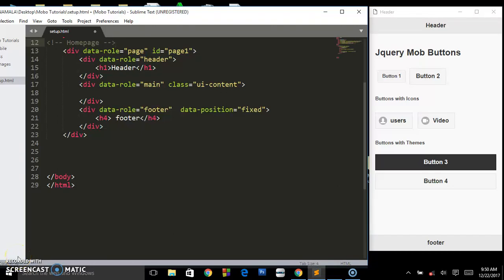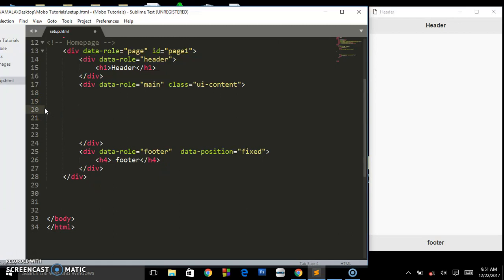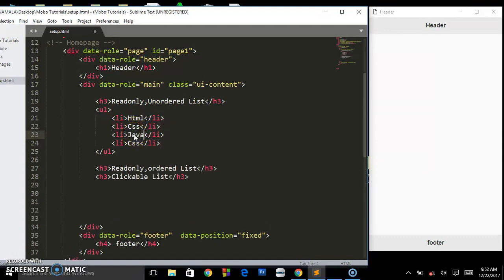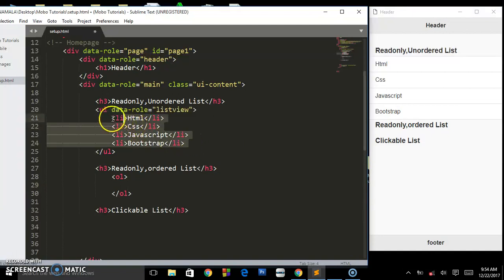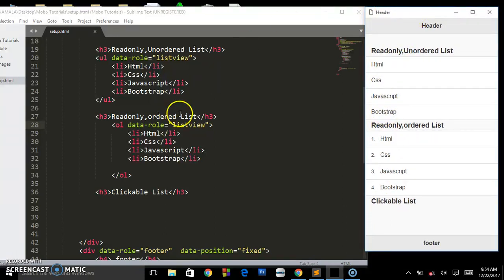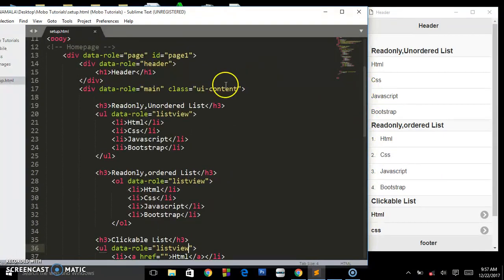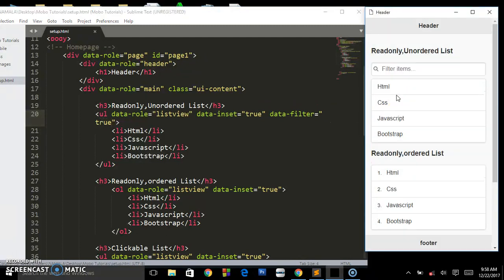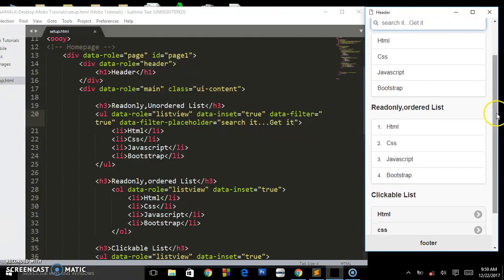JQUERY MOBILE - Listviews #8